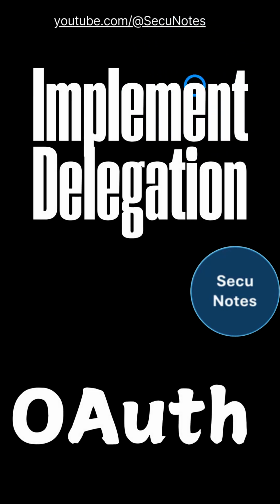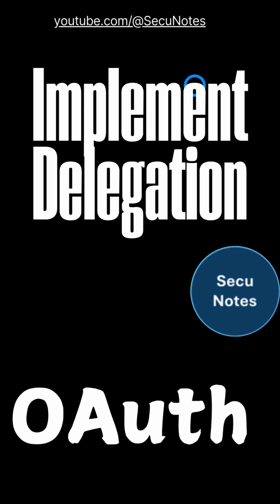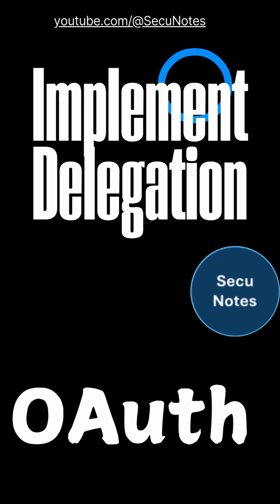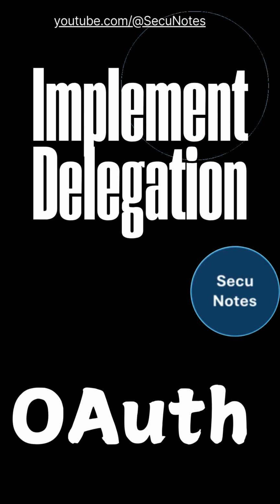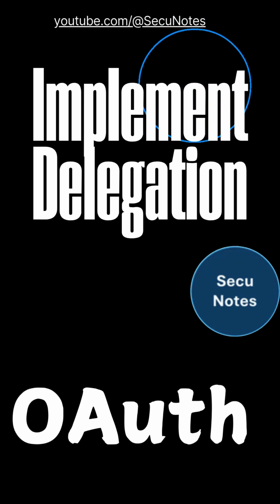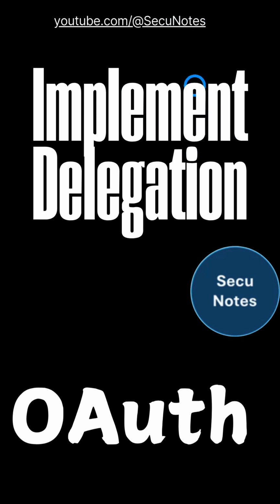Secure Delegation : How to Implement - IAM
Before delegation can happen, authentication is required. In most cases, OAuth 2.0 is used for delegation, but OAuth itself does not handle authentication. Instead, it relies on an authentication mechanism like OIDC (OpenID Connect) to verify the user's identity first.
For example, if a user logs into a site using their Google account, the site first redirects them to Google (IDP) for authentication using OIDC. Google verifies the user’s credentials and returns an ID Token, proving the user’s identity to the site. At this point, authentication is complete, and the user has logged into the site.
Now, delegation comes into play. Suppose the site offers an option to save notes to the user’s Google Drive. Since Google Drive belongs to the user and is not controlled by the site, the site needs permission from the user to access Google Drive on their behalf. This is where OAuth 2.0 delegation is used.
Delegation Process (OAuth 2.0 Flow)
1. The user clicks "Save to Google Drive" on the site.
2. The site redirects the user to Google’s OAuth authorization page, asking for permission to write to Google Drive.
3. The user reviews the requested permissions (e.g., "Allow the site to write files to your Google Drive") and clicks "Allow".
4. Google issues an Authorization Code to the site.
5. The site exchanges this Authorization Code with Google for an Access Token.
6. Now, the site can use this Access Token to interact with Google Drive without asking the user to log in again.
7. When the site wants to save a note, it sends a request to Google Drive’s API, including the Access Token, proving that it has permission to write files.
Key Takeaways
• Authentication (OIDC) happens first to verify the user’s identity.
• Delegation (OAuth 2.0) happens after authentication, allowing a service to act on behalf of the user with limited permissions.
• The user does not share their credentials with Note.com; instead, OAuth tokens are used.
• The Access Token is time-limited and can be refreshed using a Refresh Token if needed.
This implementation of OAuth-based delegation ensures that the site can save files to Google Drive without storing the user’s Google password, improving both security and user experience.